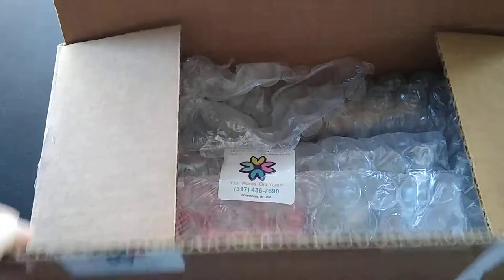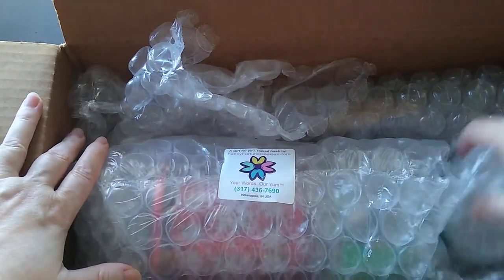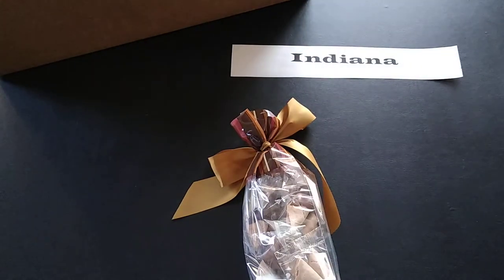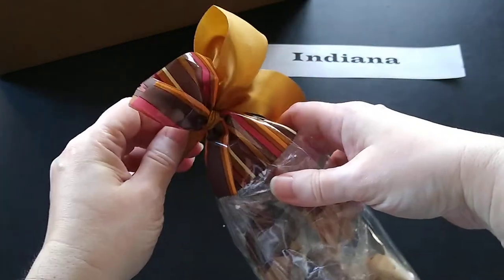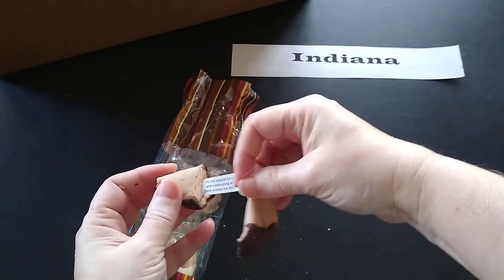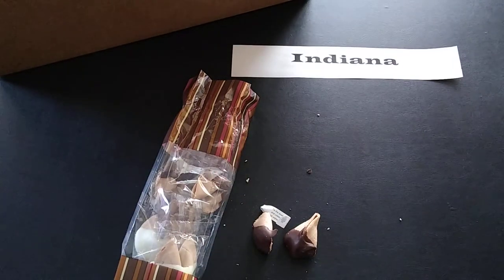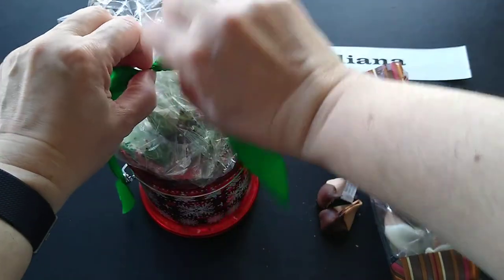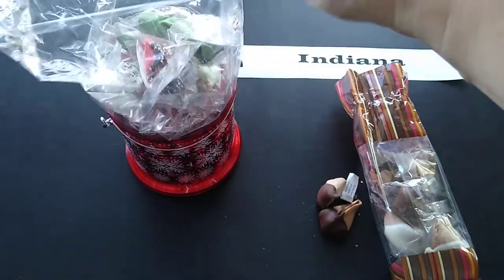Fancy Fortune Cookie Unboxing (Indiana Spotlight)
State business spotlight (INDIANA)

Unboxing of my shipment from Fancy Fortune Cookie located in Indiana.

NOTE: I contacted the company about the item I received in error. It was a substitution because they were out of stock on the item I ordered.